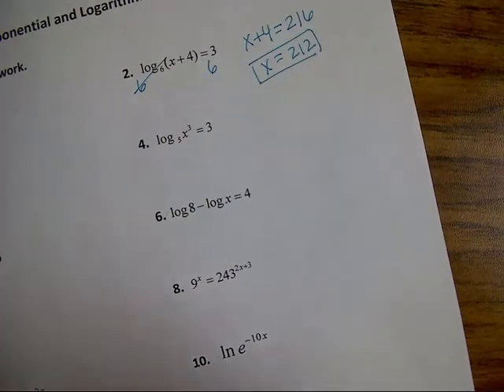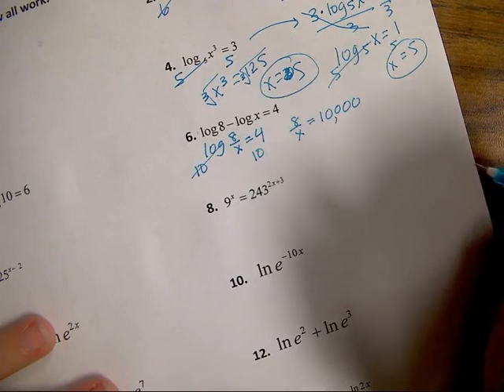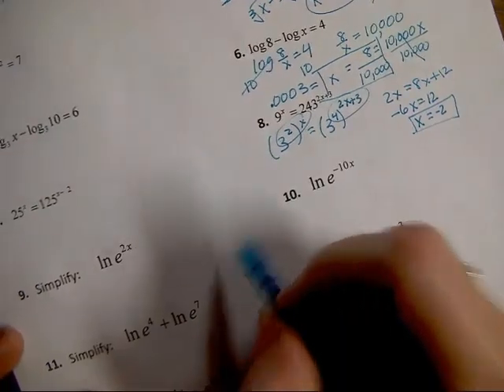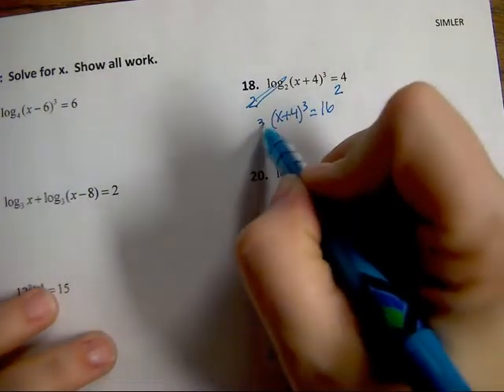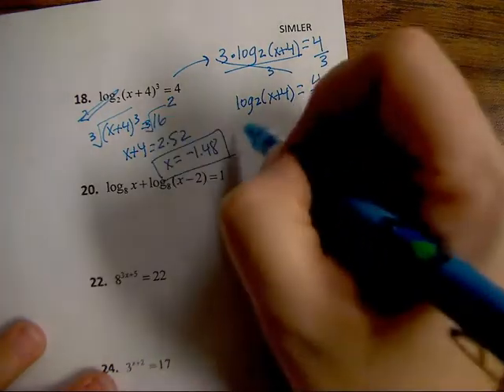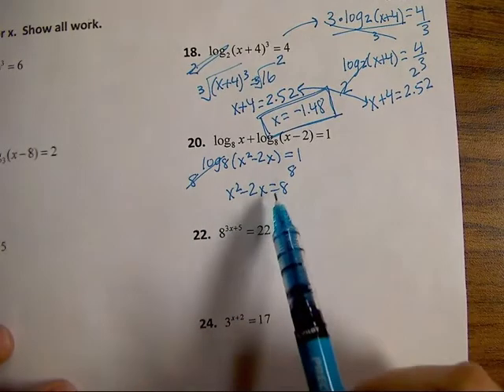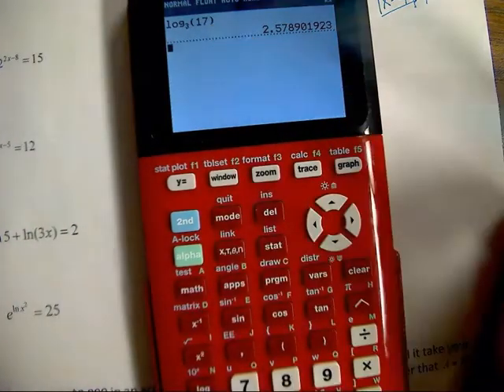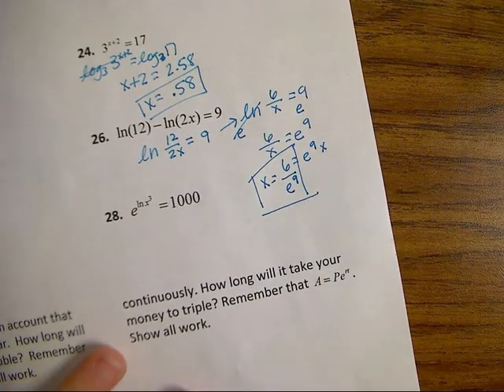Quiz Review Solving Logs #2-28 evens only